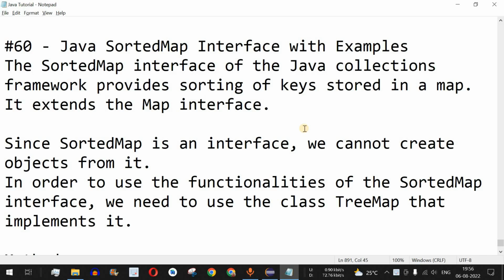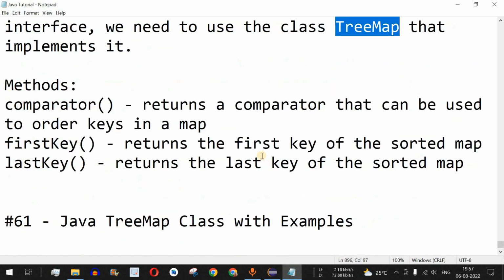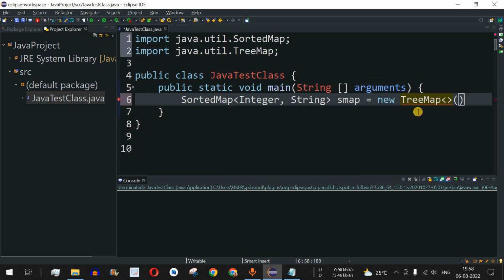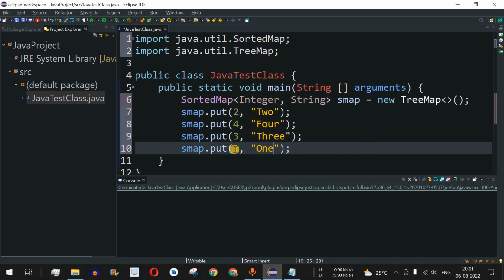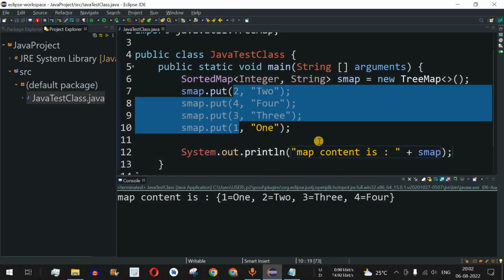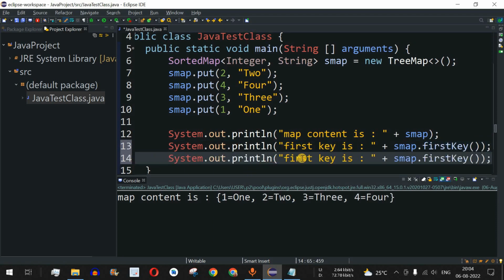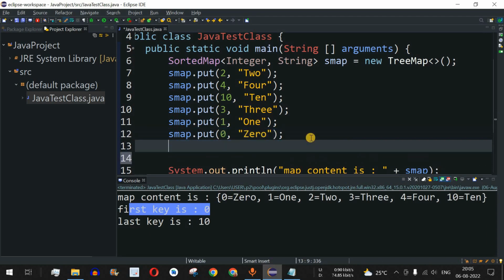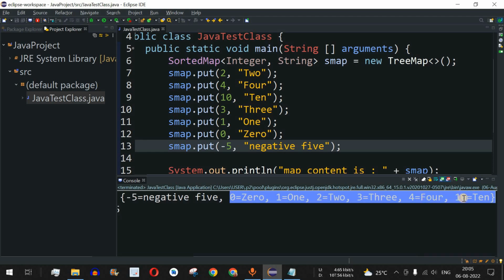Java Tutorial #60 - Java Sorted Map Interface with Examples (Map Data Structure)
In this video by Programming for Beginners we will learn Java SortedMap Interface with Examples (Map Data Structure), using Java Tutorial videos.

The SortedMap interface of the Java collections framework provides sorting of keys stored in a map.
It extends the Map interface.

Since SortedMap is an interface, we cannot create objects from it.
In order to use the functionalities of the SortedMap interface, we need to use the class TreeMap that implements it.

Methods:
comparator() - returns a comparator that can be used to order keys in a map
firstKey() - returns the first key of the sorted map
lastKey() - returns the last key of the sorted map

Map Methods:
put(K, V) method
putAll() method
putIfAbsent(K, V) method
get(K) method
keySet() method
values() method
entrySet() method